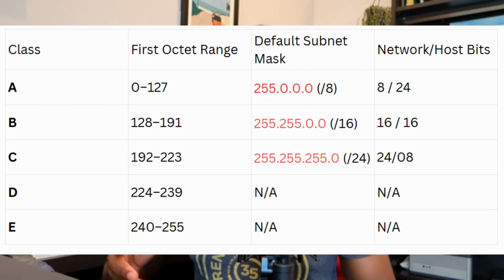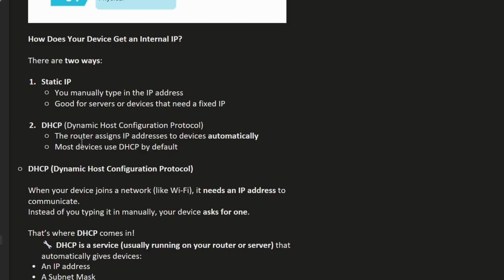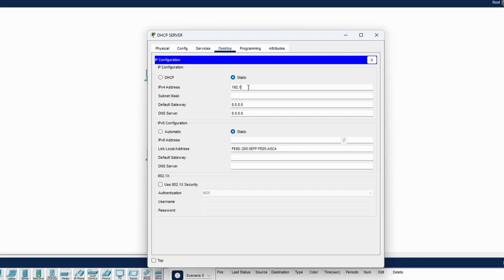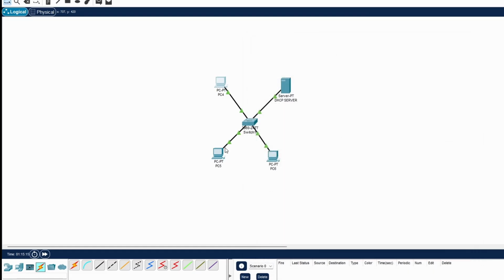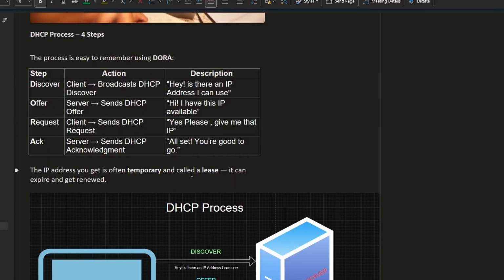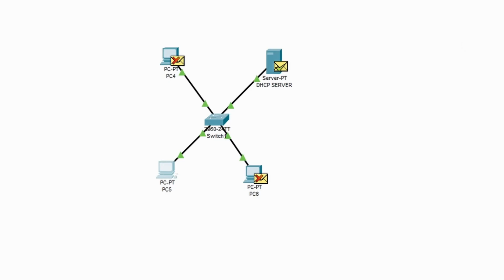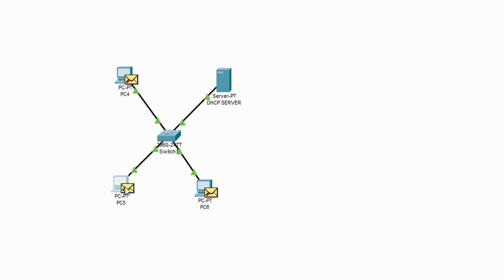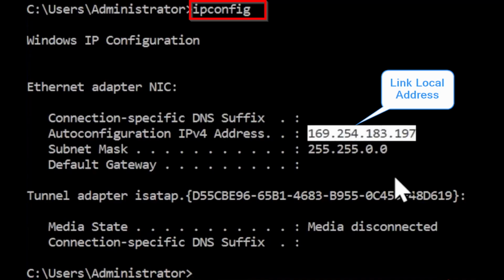DHCP Explained: How Devices Get an IP Address (DORA Process + Wireshark)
Ever wondered how your computer automatically gets an IP address when it connects to a network? In this video, I explain how DHCP (Dynamic Host Configuration Protocol) works, why it was created, and how it eliminates the need to manually configure IP addresses on every device.

We'll walk through the complete DHCP DORA process (Discover, Offer, Request, Acknowledge), demonstrate it in Cisco Packet Tracer, and then capture and analyze the DHCP packets in Wireshark so you can see exactly what happens behind the scenes.

Perfect for CCNA students, CompTIA Network+ learners, networking beginners, and anyone wanting a deeper understanding of how devices join a network.